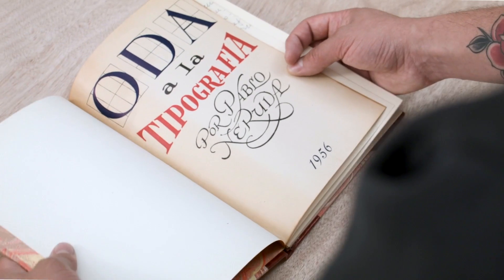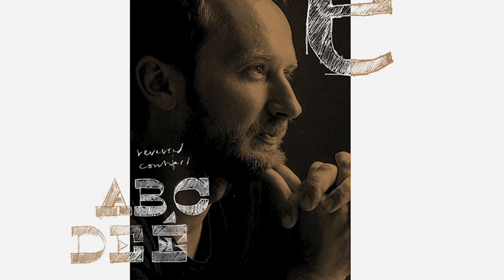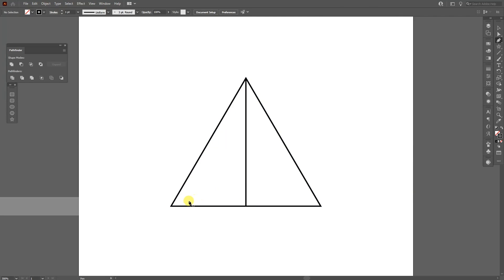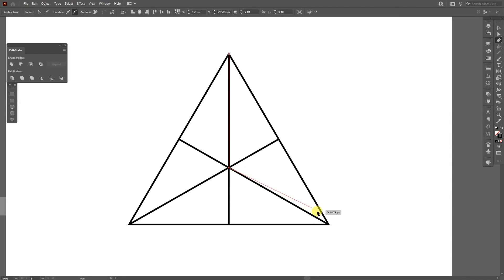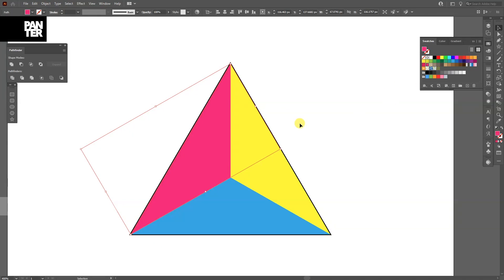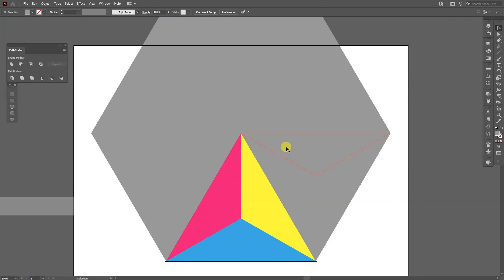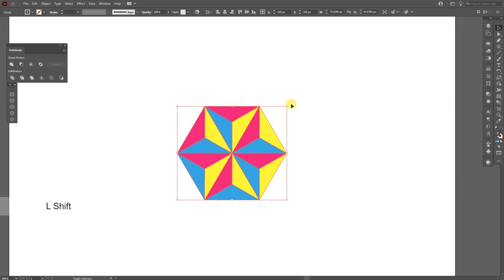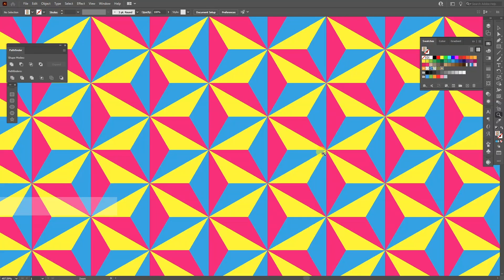How to Design Star Pattern in Illustrator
Here is a simple star pattern trick with a more difficult shading style but these techniques are going to lead you tome really nice looking colorful star patterns in Adobe Illustrator.

PANTER social